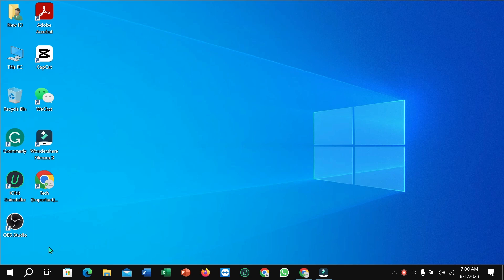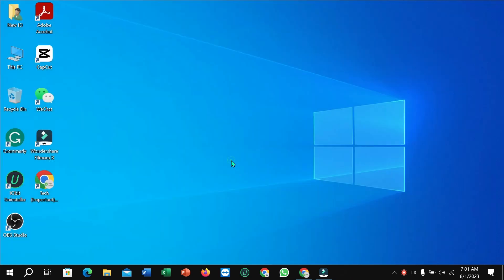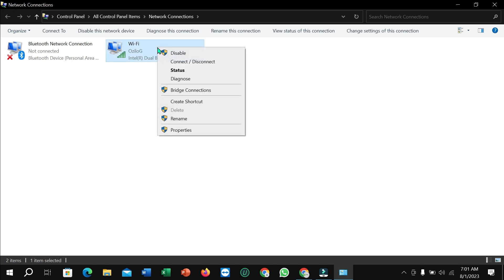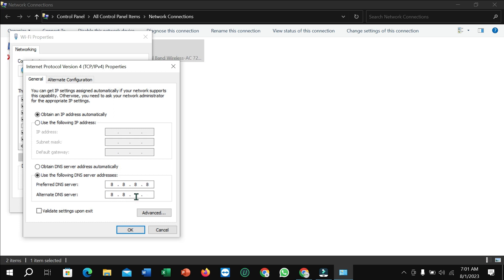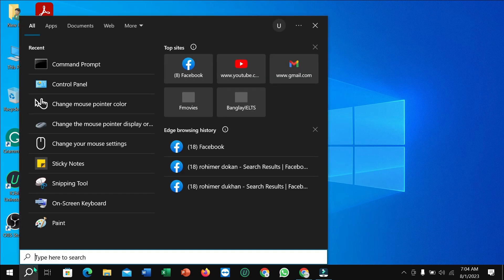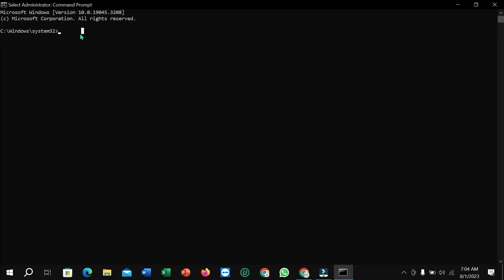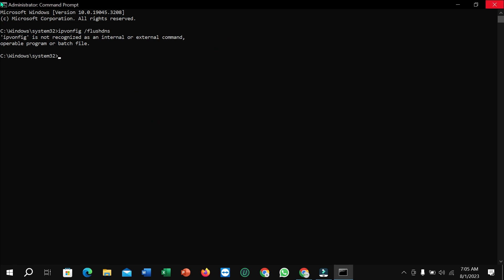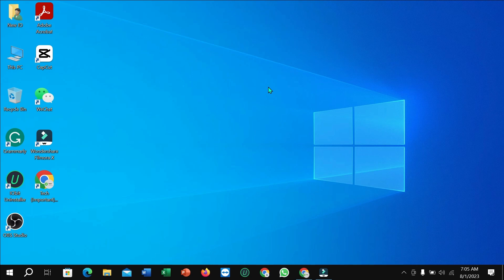How to Fix Some Websites Not Loading/Opening in Any Browser in Windows 10 | Website Not Opening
*How to Fix Some Websites Not Loading/Opening in Any Browser in Windows 10